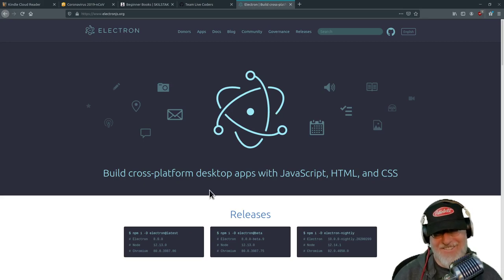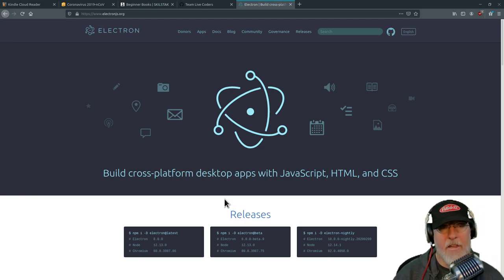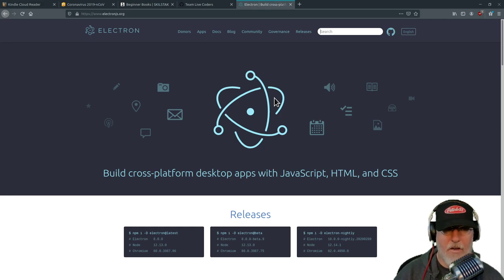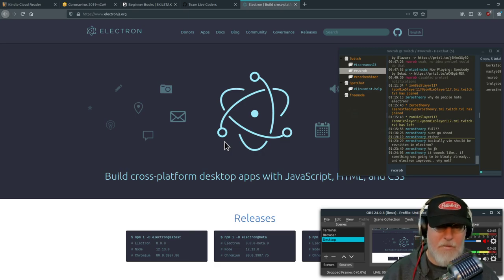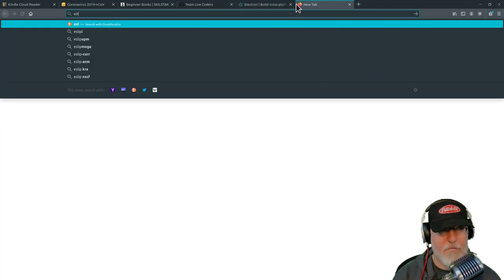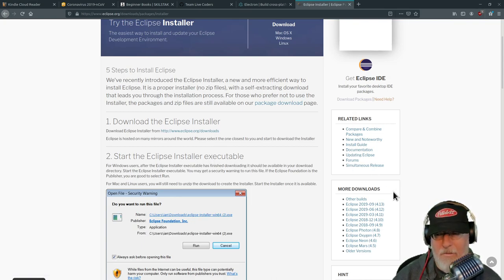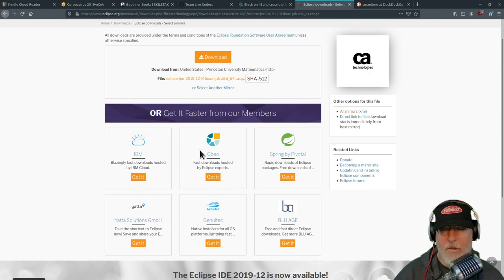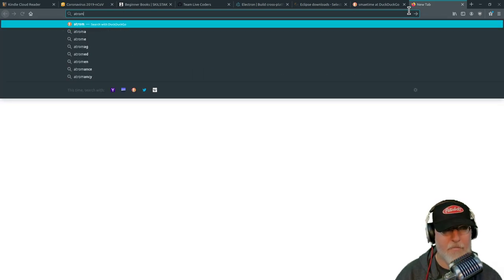Electron, Lessons Not Learned from Bloated Java and Eclipse Applications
The massive failure that is Java and Eclipse doesn't seem to have taught us much about how bad it is to bundle up a bunch of bloated unnecessary frameworks just for smaller scale applications.